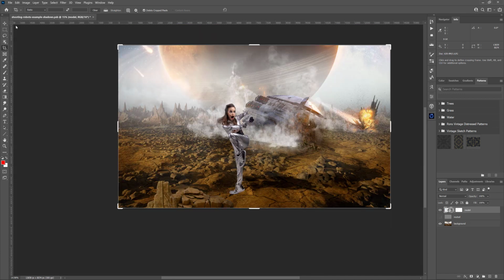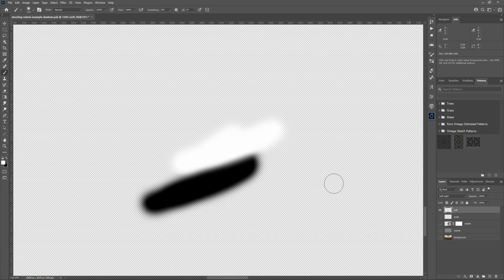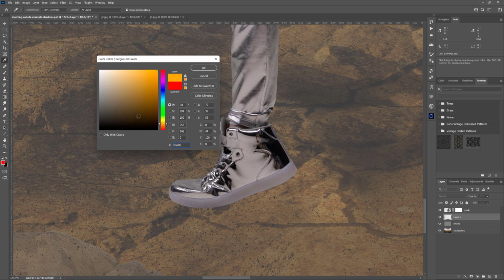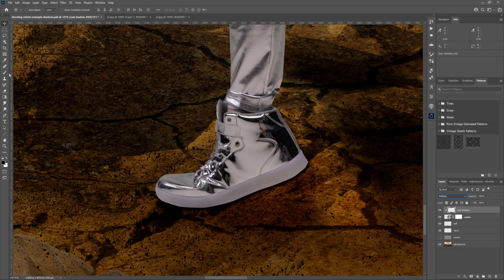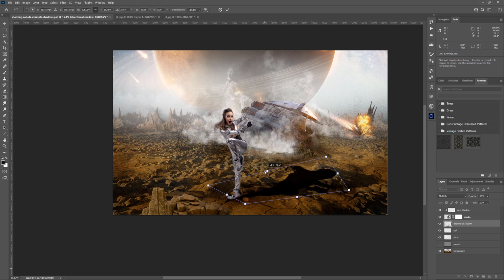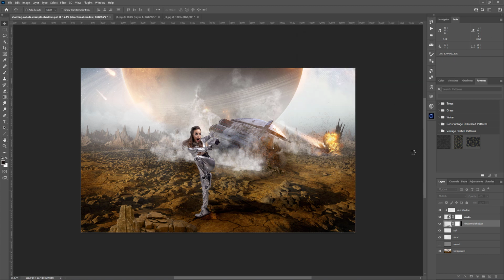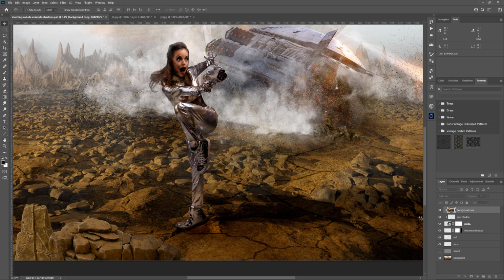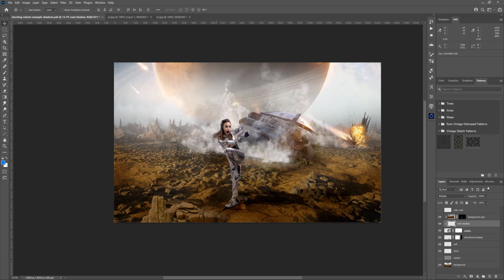How to create realistic shadows in Photoshop compositing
Tips and tricks on creating realistic shadows in Photoshop.

What do I use:
24-70 mm lens (everyday use)

3D Art essentials